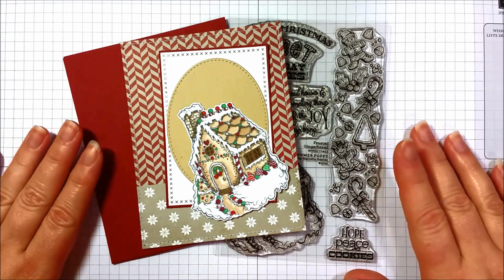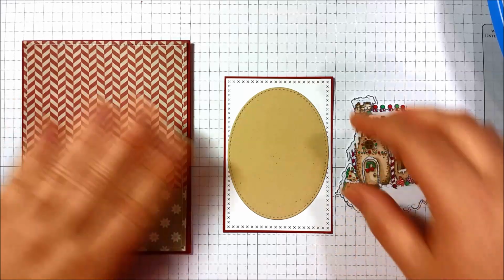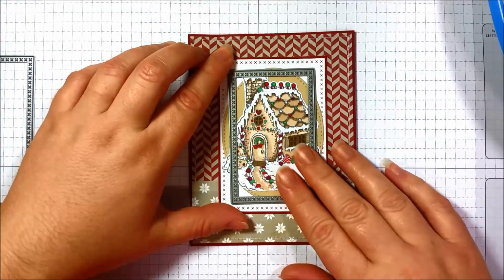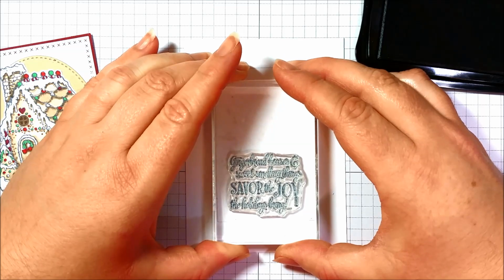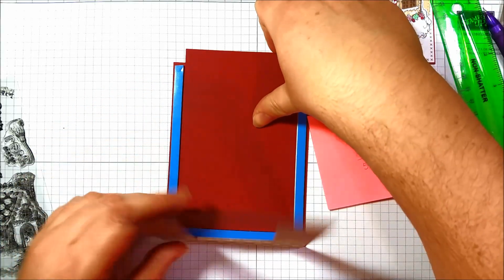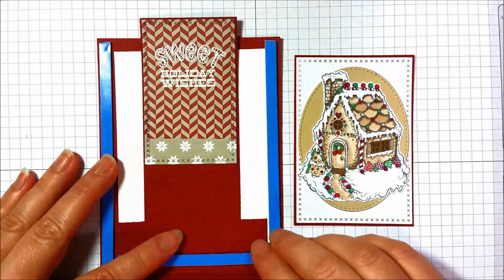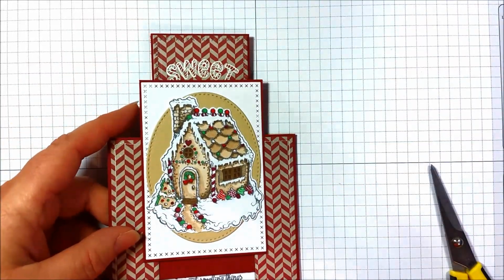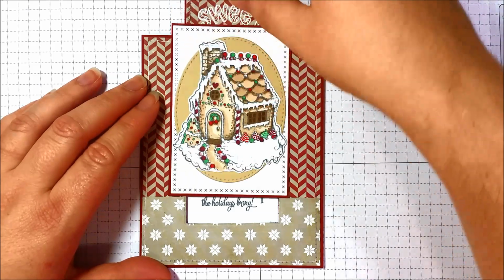Power Poppy: How to Make a Pull Out Greeting for a Card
Join me for a tutorial where I make a pull-out greeting for a card and fudge it up!  Enjoy the giggles! :)